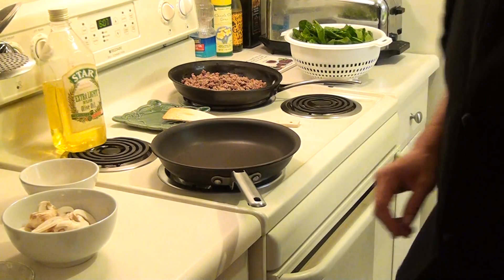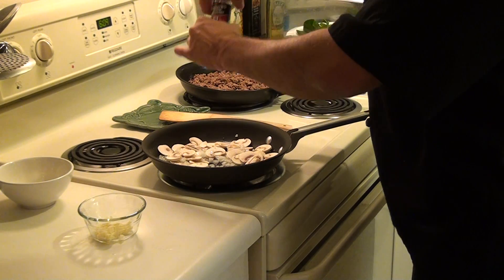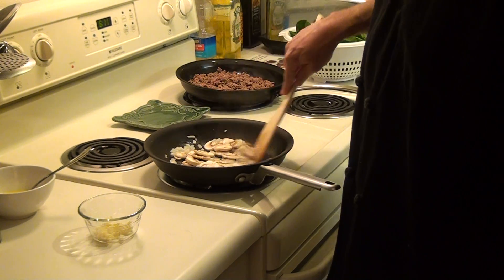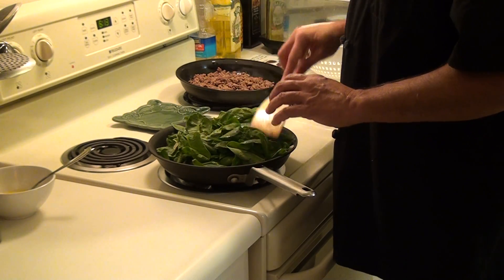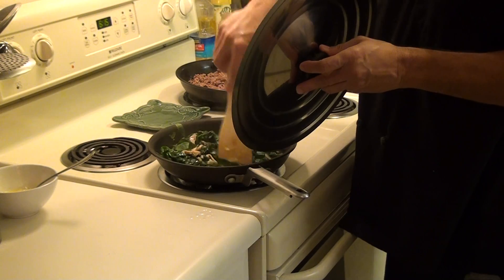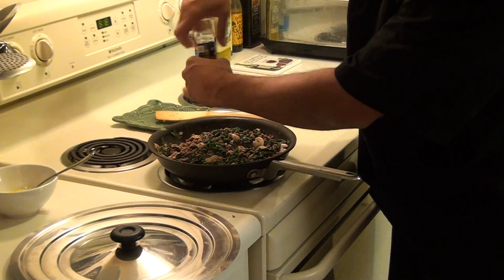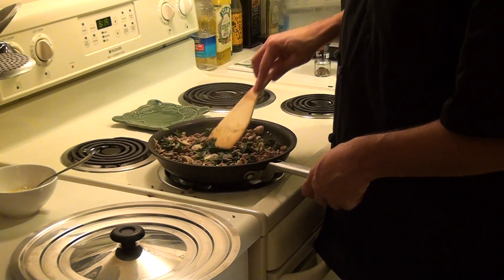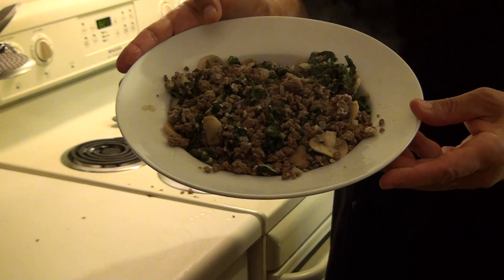Mamchik Special Spinach.MTS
Instruction video for cooking Mamchik Special Spinach. A truly wonderful and healthy meal made in under 30 minutes.